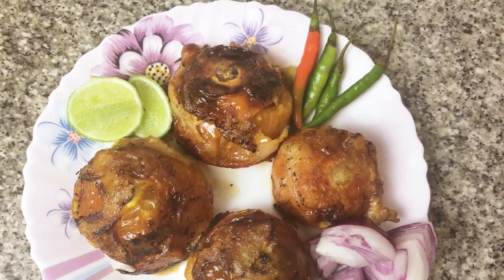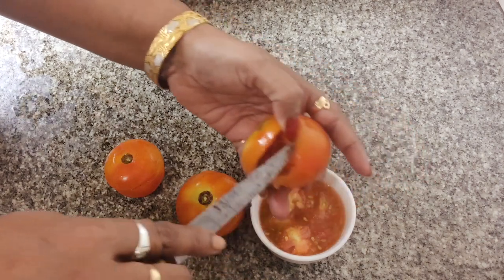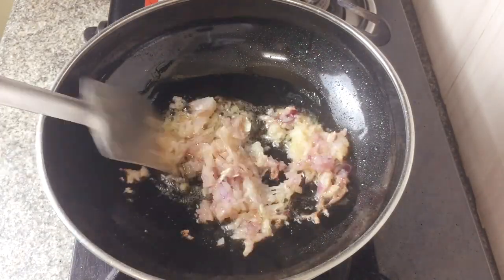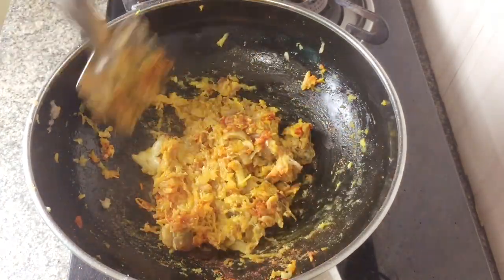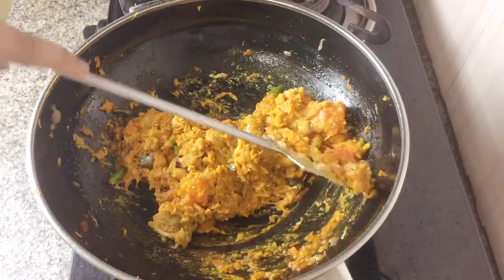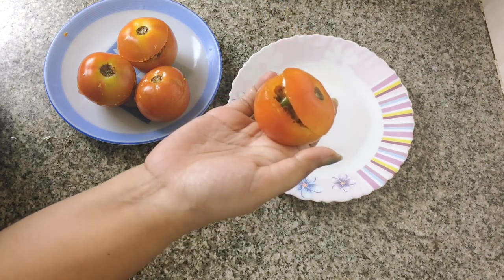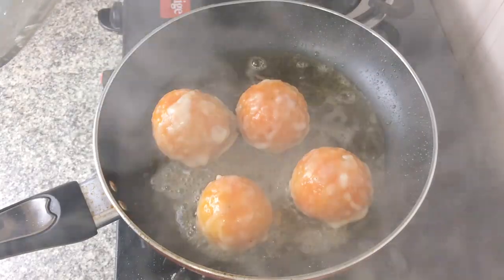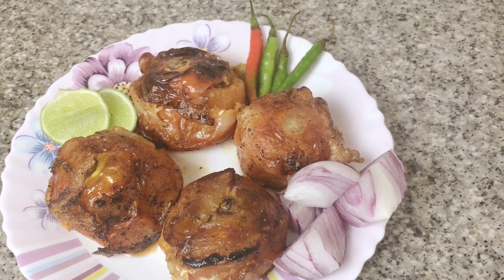HOW TO MAKE FISH STUFFED TOMATOES | FUNNY EATS | Learn2Cook #9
I know what you are here for.. the measurements. so here you go
tomatoes 4
fish 4 to 5 pieces without bone (100-159 g)
turmeric and red chilli powder 1 tsp
ginger 1 and half tsp
chopped chilies 4 to 5
mustard 1 and half tbsp

Production : Funny Eats
Series : Learn2Cook
Episode : 8

Copying of this video or any assets from our channel without permission is prohibited.